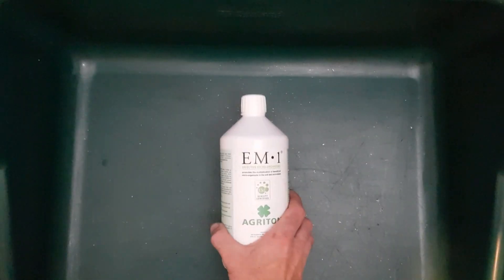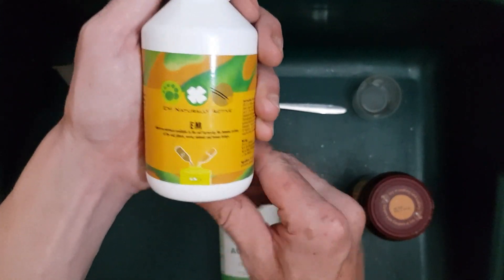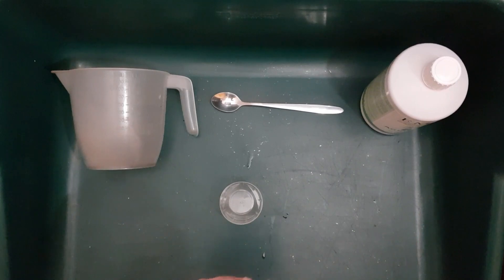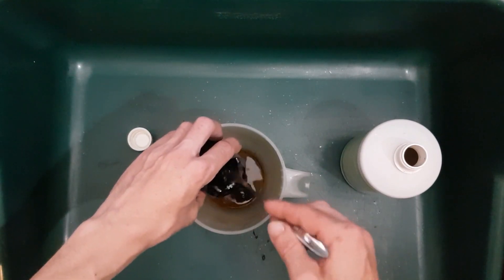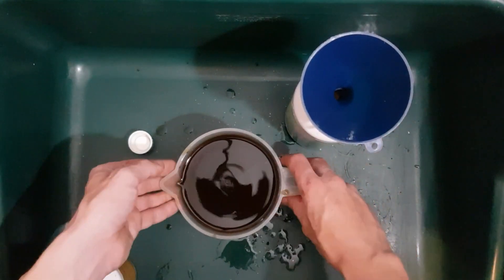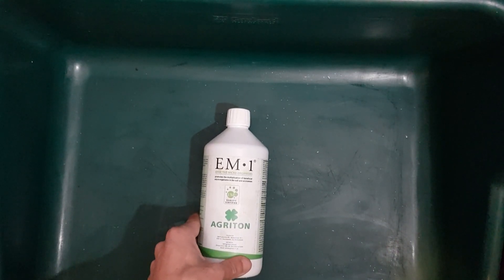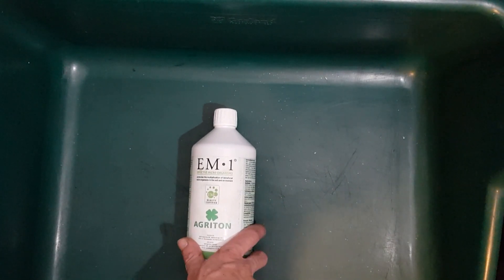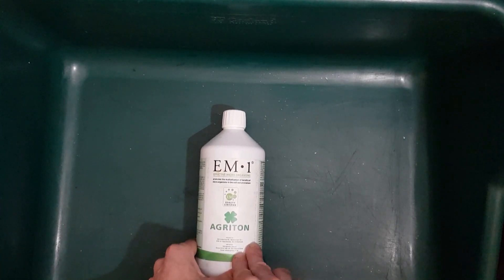How to Activate EM1 | Effective Microbes for Garden Soil & Sustainable Living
🌱 EM1: Activation and Practical Uses 🌿

In this video, we'll walk you through the process of activating EM1 and uncover its various uses in different areas.

🔬 Understanding EM1 Activation 🔍
Discover the science behind EM1 activation and learn how simple steps can awaken the power of these beneficial microorganisms. We'll share practical tips to ensure you get the best results from your EM1 solution.

🌿 Practical Uses for EM1 🌼
Explore the diverse applications of EM1 in gardening, agriculture, waste management, and more. See how EM1 can enrich the soil, promote plant growth, and contribute to sustainable practices.

🌿 EM1 and Composting ♻️
Discover how EM1 can supercharge your composting efforts, accelerating the decomposition process and creating nutrient-rich compost for your plants.

👨‍🌾 Practical Tips for EM1 Application 👩‍🌾
We'll provide you with practical tips and ideas for incorporating EM1 into your daily life. From small-scale gardening to large agricultural projects, EM1 can make a difference.